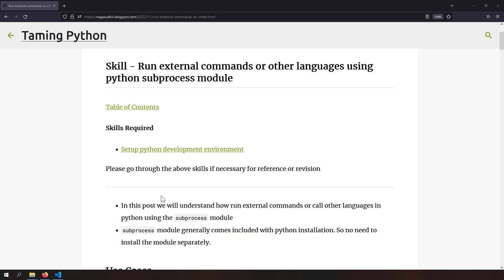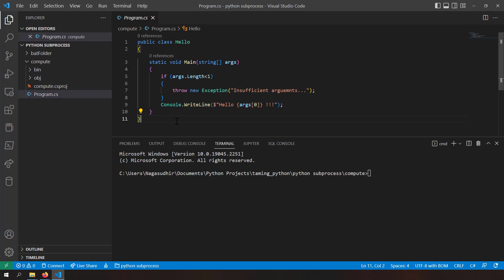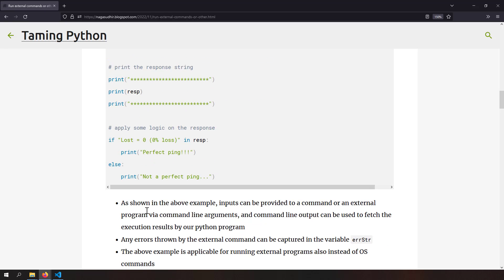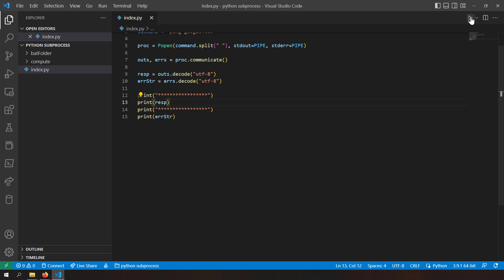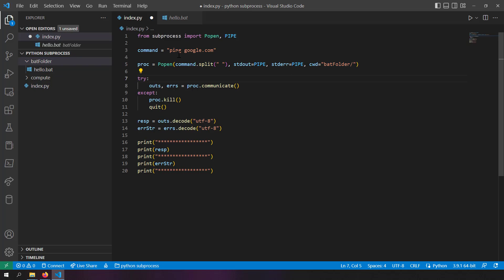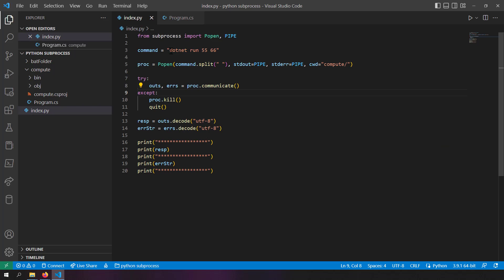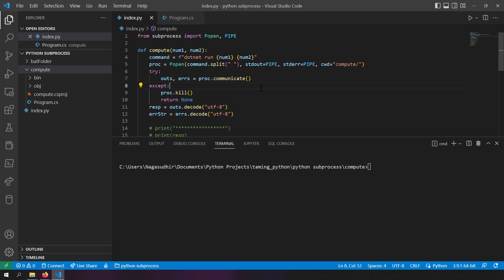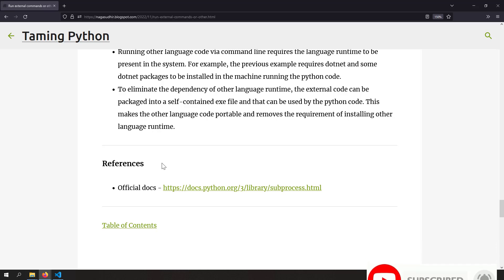subprocess module to run other languages or external commands in python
In this video, we will understand how run external commands or call other languages in python using the subprocess module

00:00 - Intro
00:15 - Use cases
03:09 - How subprocess works
03:31 - Run commands with subprocess
08:23 - Change working directory of subprocess
10:16 - Running other languages with subprocess
13:25 - Better way to run other languages with subprocess
15:45 - Outro